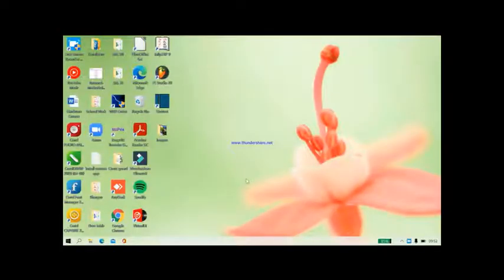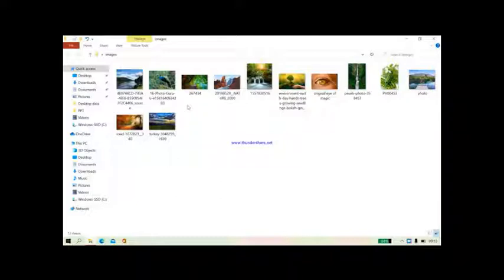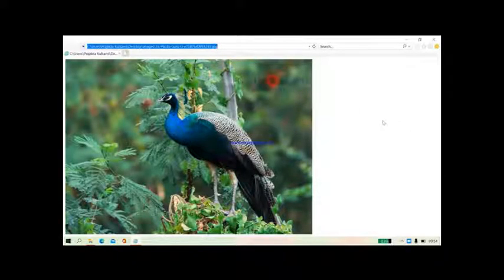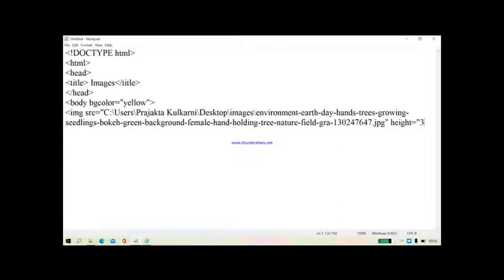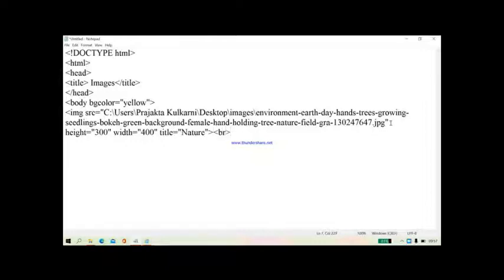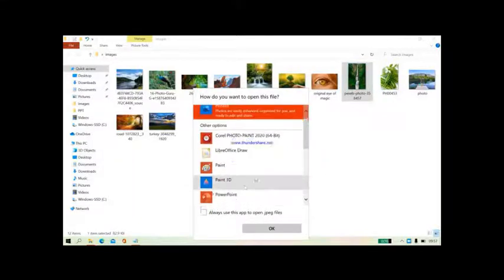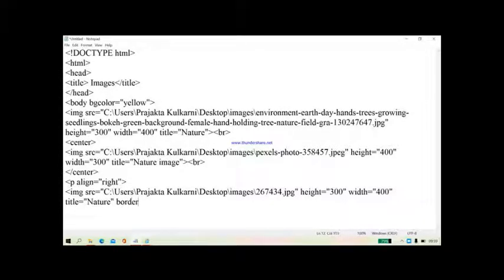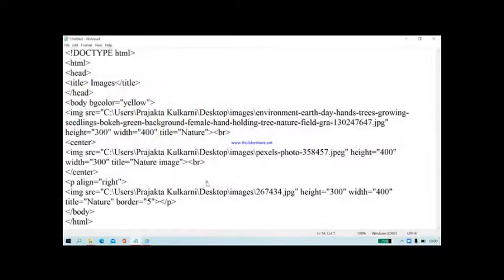Std XI Image and Horizontal Line Tutorial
Chapter 3 - Impressive Web Design